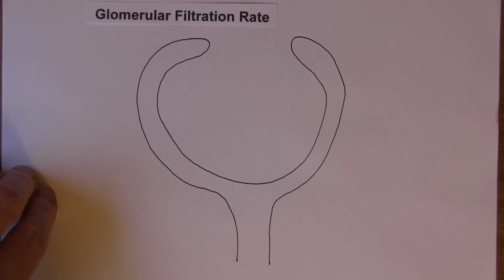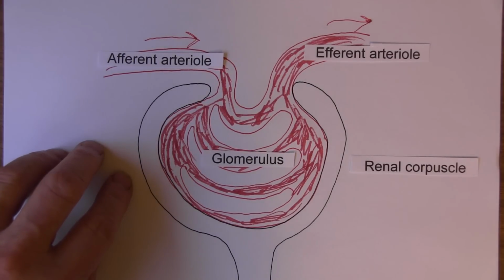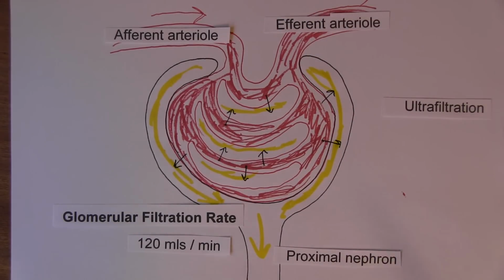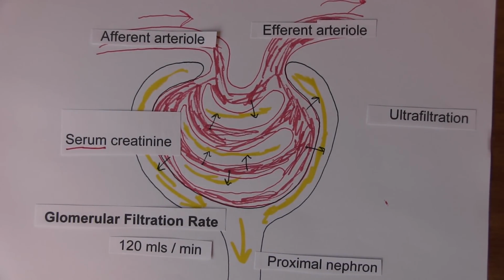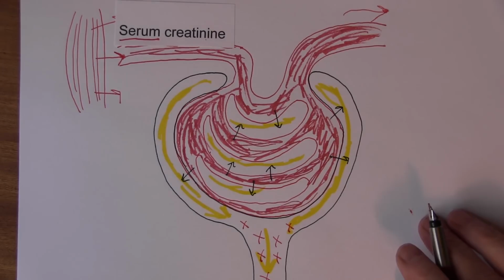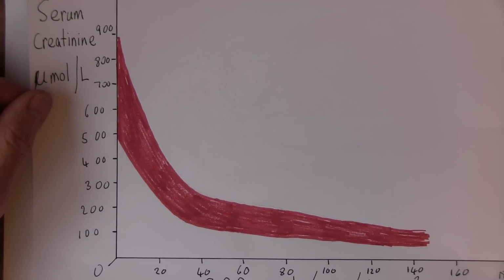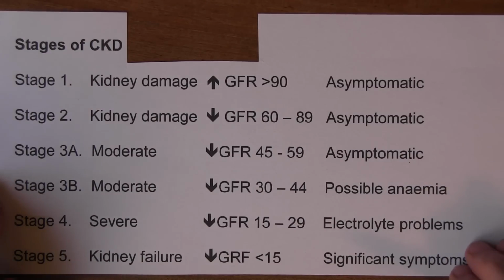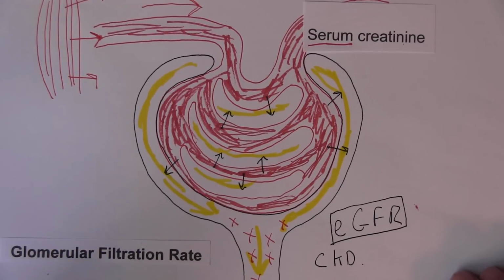Kidney Disease, Estimated Glomerular Filtration Rate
eGFR is a great way to detect compromise and trends in renal function. Ideally this knowledge will allow us to make interventions that will prevent the development of most cases of chronic kidney disease. Prevention is always better than cure.